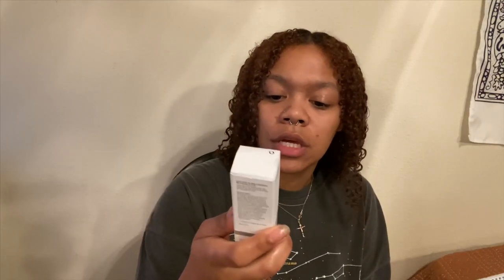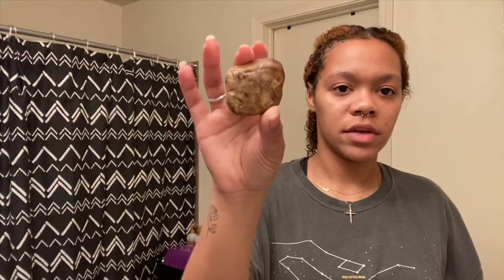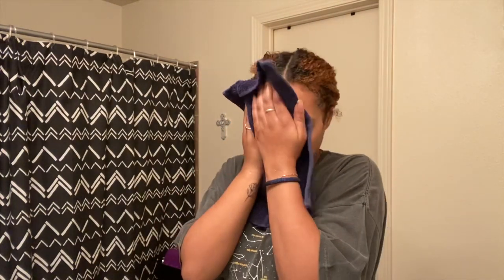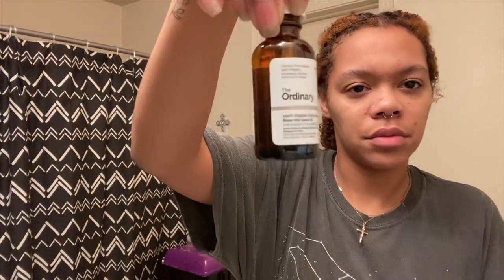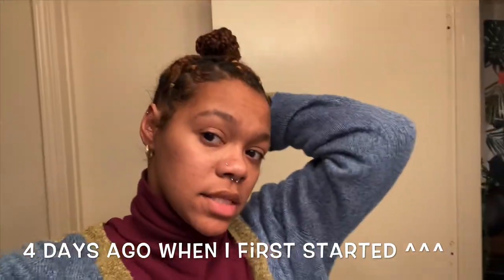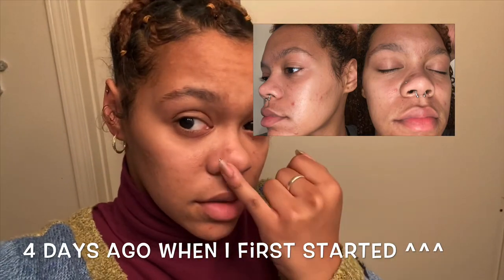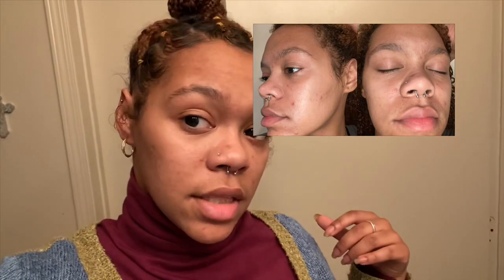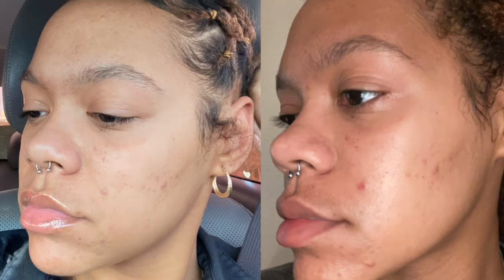I Tried Rosehip Seed Oil On My Face For 30 Days | The Ordinary | Hyperpigmentation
Hey guys! This is my first time trying the ordinary so rosehip seed oil. I’m now in love with this stuff. I put it on every night and morning. It definitely helps with dark spots, toning and redness. This is my new favorite product. It literally cleared my dark spots in a month.

Black soap :
Our Earth's Secrets Raw African Black Soap, 1 lb.

Leave me video request down below

Before and after, rosehipseed oul, Rosehip seed oil, rose hip seed oil , the ordinary , the ordinary products , dark spots , hyperpigmentation , Acne. Pimple. Whitehead. Blackhead. Oil. Oil cleansing.  Cleaning face. pimples. Hormones. Clear skin. Before And after